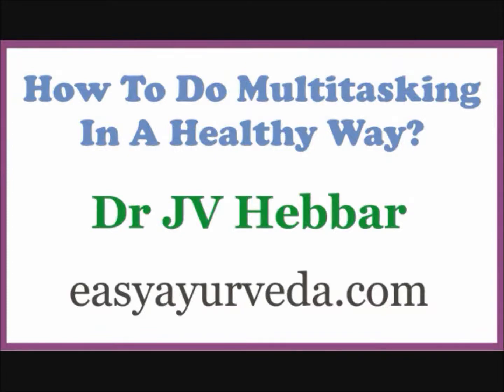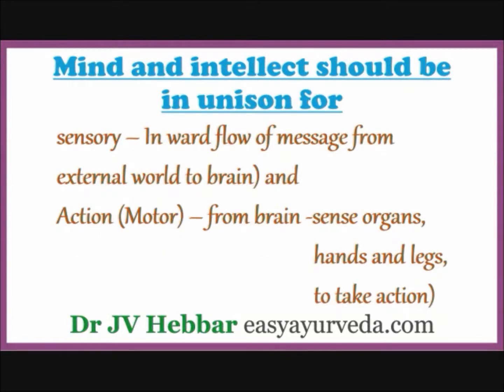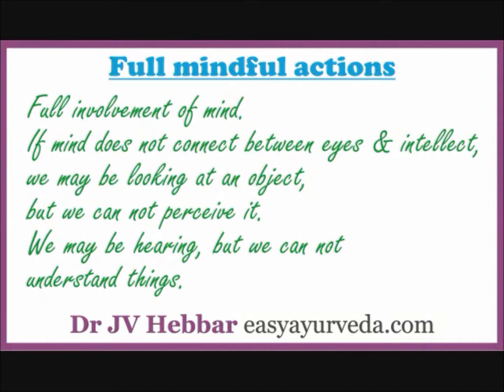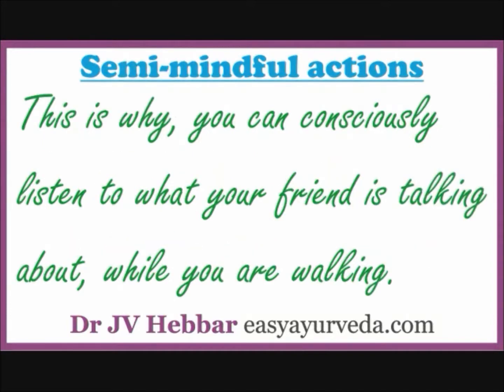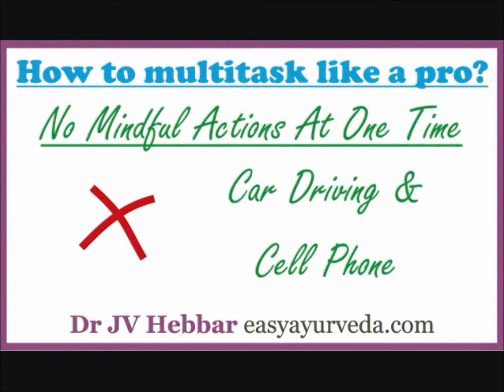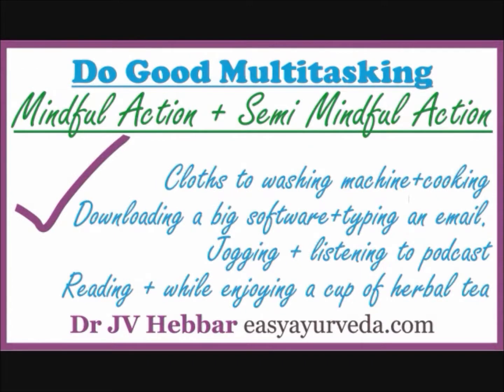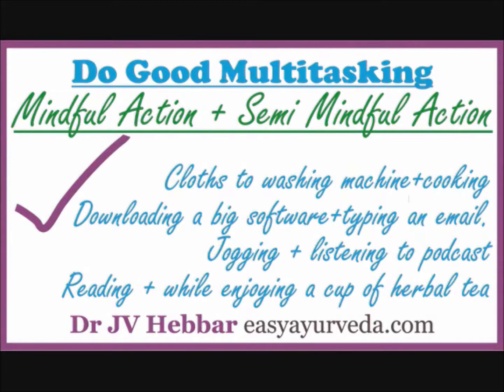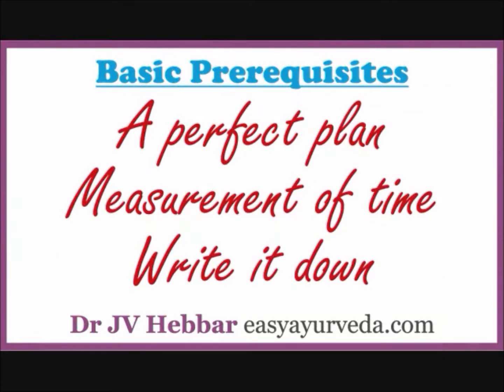How To Do Multitasking Without Hurting Your Precious Health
My New Book - Living Easy Ayurveda. Read more about 224 Chapters and 16 Sections that it contains!

Learn about doing multitasking without hurting your mental composure.

Learn Ayurveda with us:
Weekly online classes:
Books
Living Easy With Ayurveda